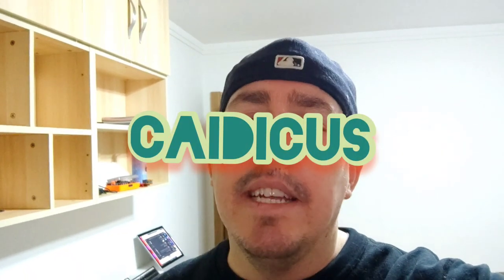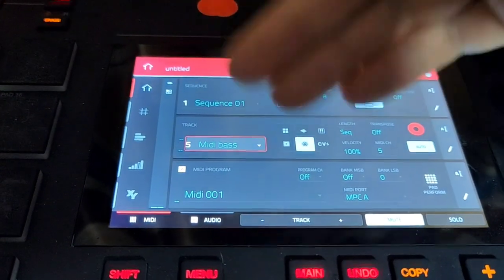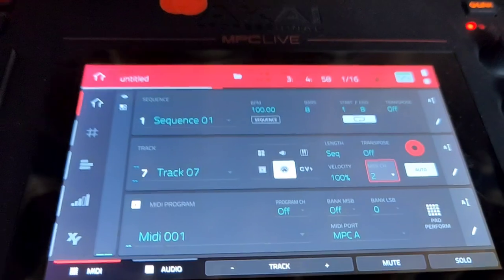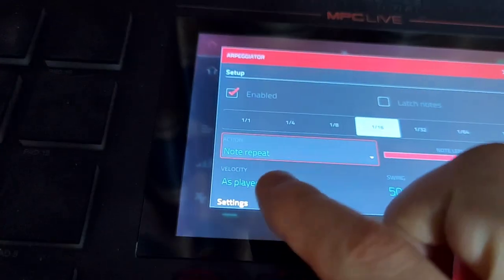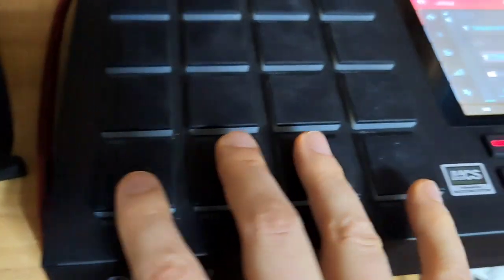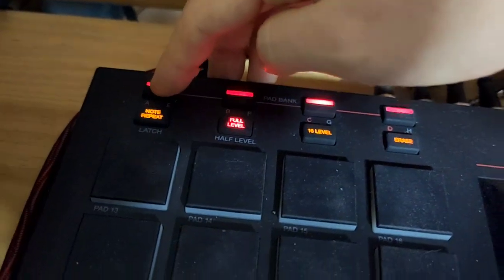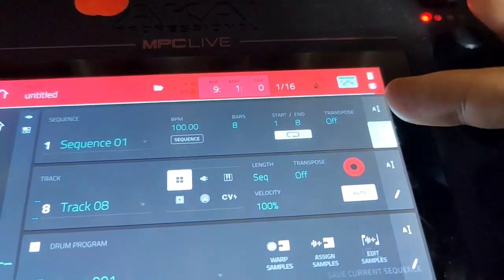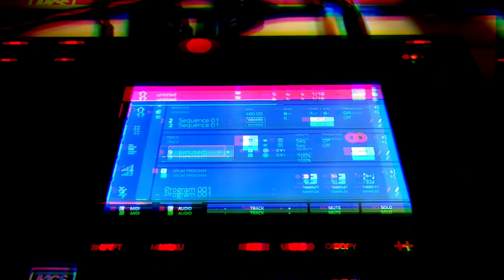MPC Live: Recording Midi Devices Into Audio Samples Using the Live's Sequencer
In this video, we go over how to use the MPC Live to first sequence midi gear, then turn those sequences into audio recordings that can be triggered in programs.